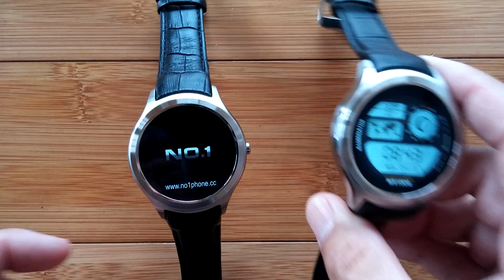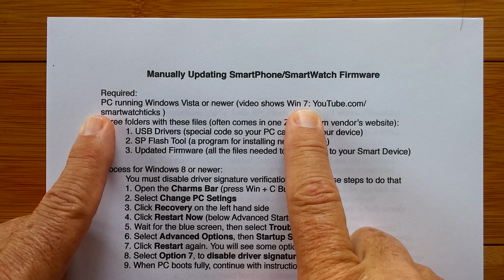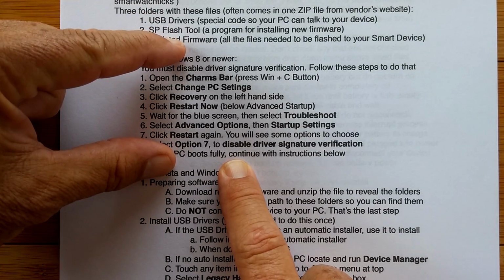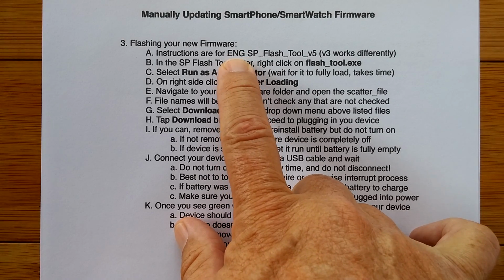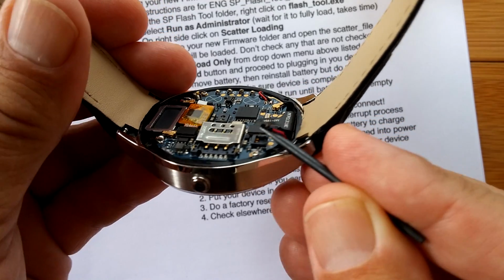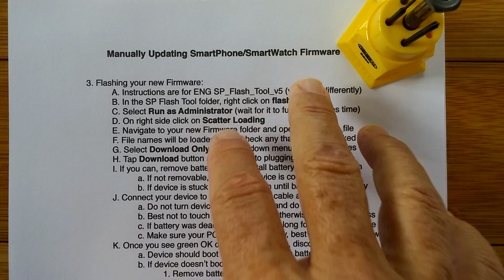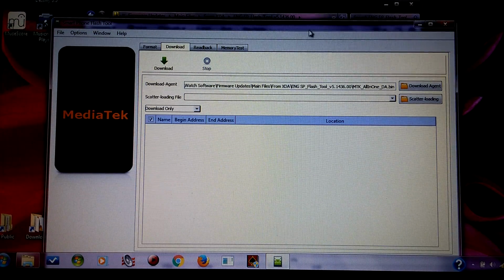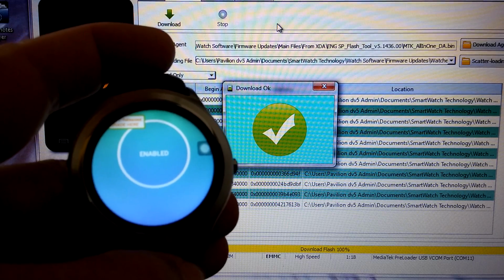Android Smartwatch Won’t Boot Or Gets Stuck Booting? Try This Fix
LOOK FOR YOUR FIRMWARE HERE: Join the “Round Android Watches Proboard”
Simply set up a free account, explore the various sections available to you, and jump in. There are many watch users and technical experts discussing just about everything related to smartwatches. For general watch questions you’ll find many answers in the extensive FAQs as well. Need the latest watch firmware for your model?

It happens to all of us. With these tiny Android based smartwatches, sometimes they just get stuck, or get hooked in a loop trying to restart. This video will show you a possible way to remedy your situation and get you back operating again. It’s based on flashing your watch’s firmware and depends on a couple of things:

1. You have a copy of the firmware you want to install (or reinstall), and
2. You can power down your watch and it will stay that way. This may mean opening it up and removing the battery (or battery connector) and reconnecting it. As long as it doesn’t start back up on its own, there’ a good chance this firmware flashing will work. The videos here are based on a No.1 D5 watch, as that’s the one I had stuck in the booting process, so I took it apart for you to show you how to disconnect the battery.

Link to the text outline used in these videos for you to print and follow:

Thanks for hosting these!

May all your flashes be successful!

UPDATE: Want to avoid having to flash your firmware as a result of installing clock skins? Then watch this video NOW